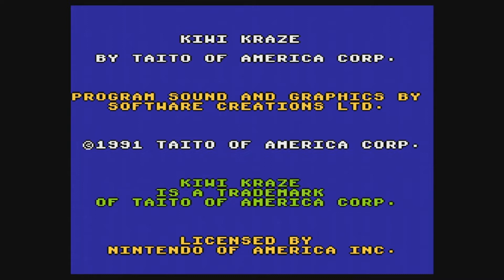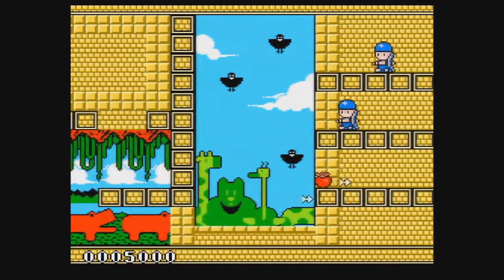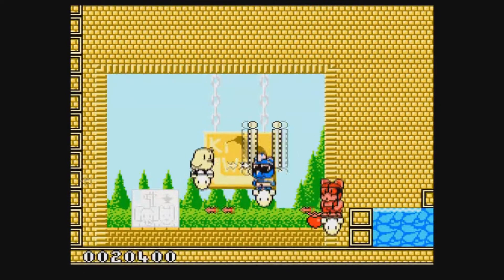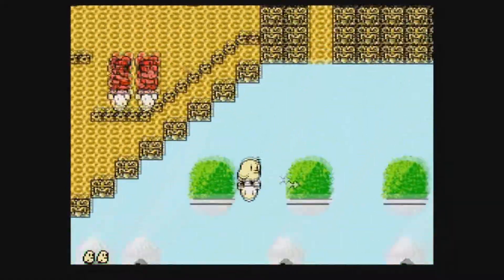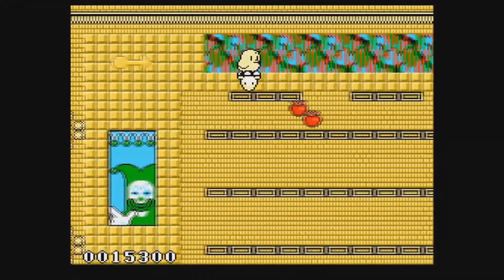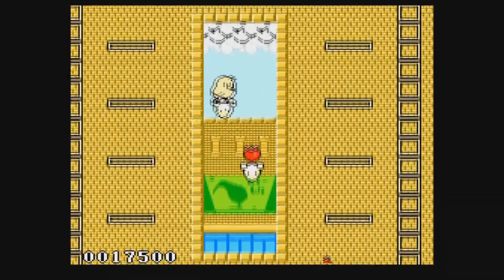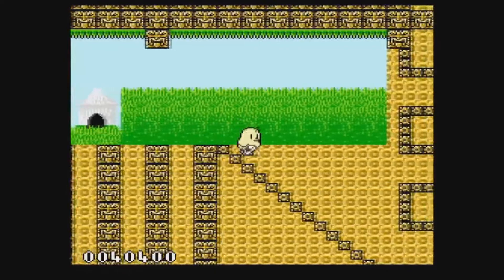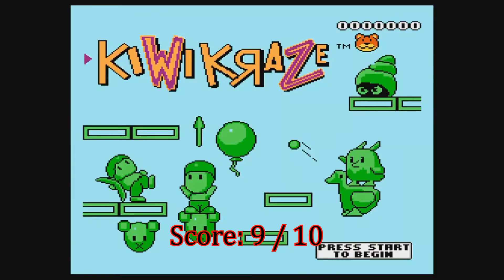Reaper's Review #340: Kiwi Kraze (NES)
Most commonly called the New Zealand Story in the rest of the world, does Kiwi Kraze hold up to it's arcade roots?